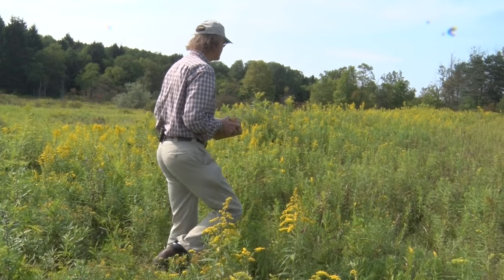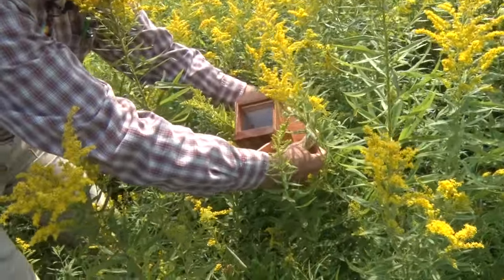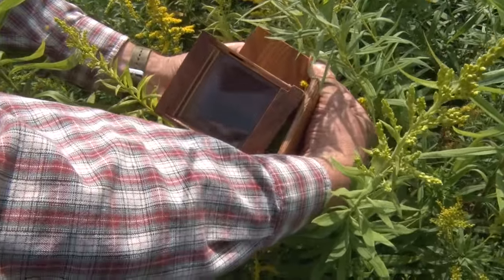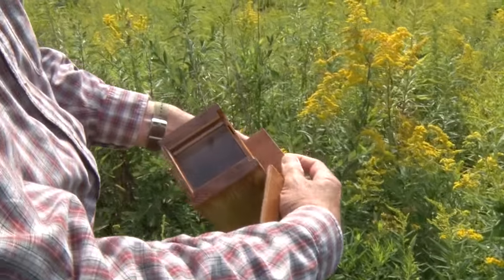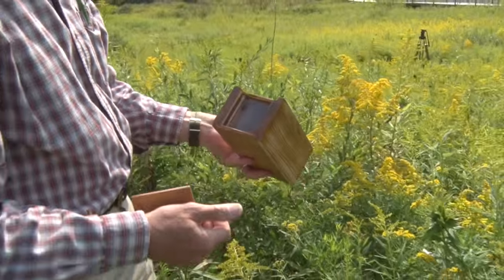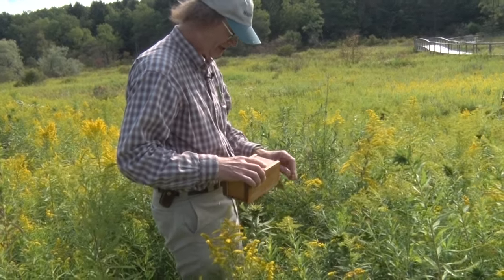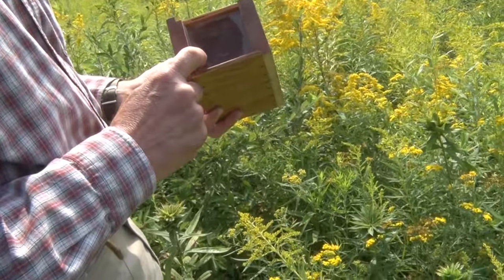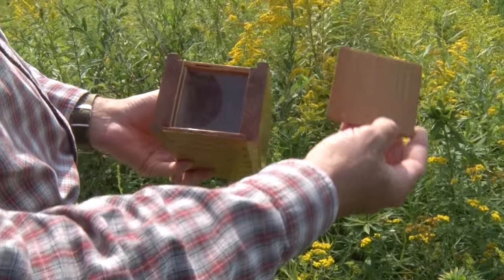Bee Hunting - Capturing Honey Bees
Watch Thomas Seeley catching honey bees in the process of bee hunting.

For more information on bee hunting, check out Tom's new book Following the Wild Bees by Princeton University Press. Here's a link to order the book

For more information about Tom's upcoming talks check out beehunting.com